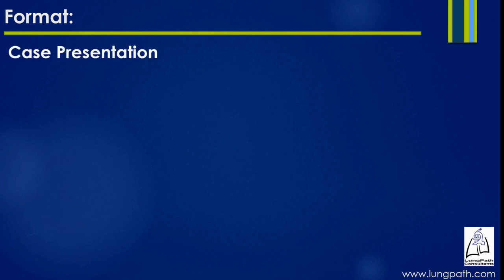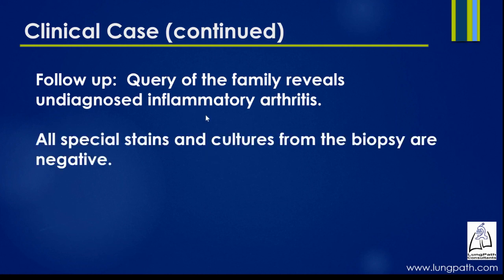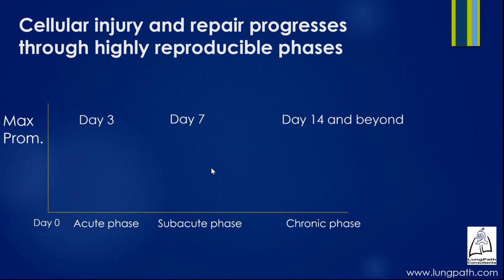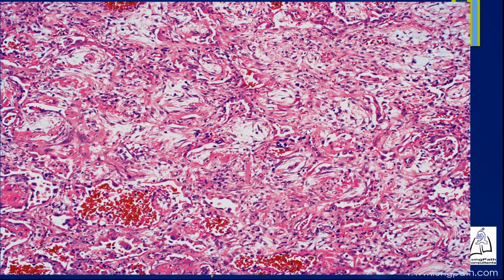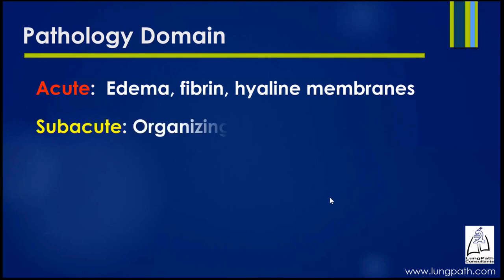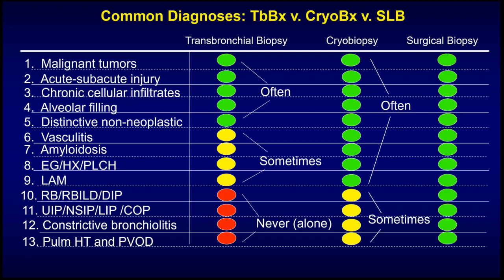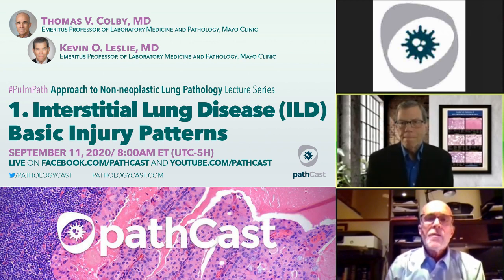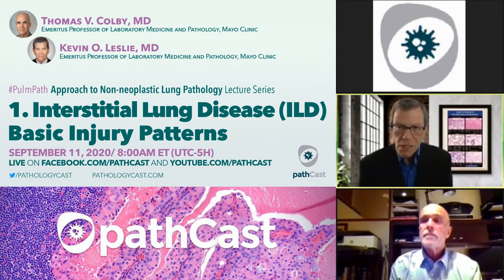Interstitial Lung Disease (ILD) Basic Injury Patterns - Colby & Leslie (Mayo Clinic)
Have a difficult lung case? Request a consult from Drs. Colby or Leslie